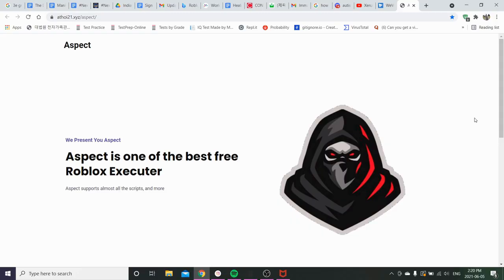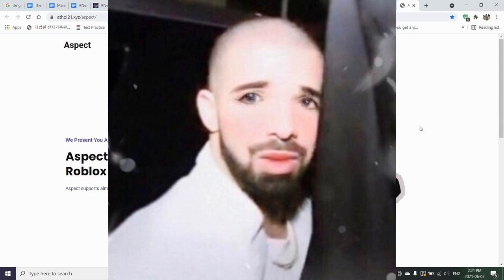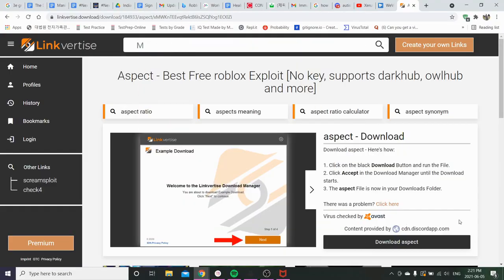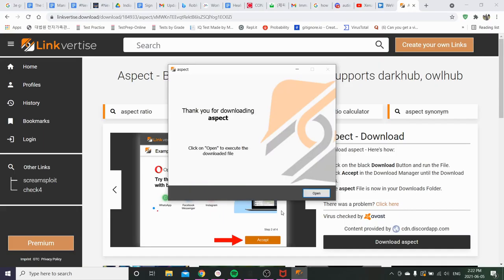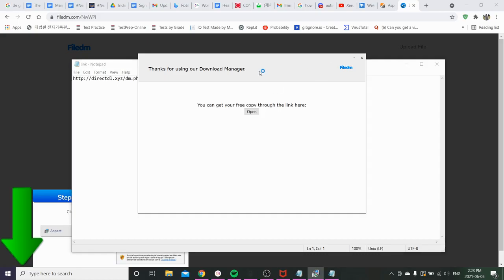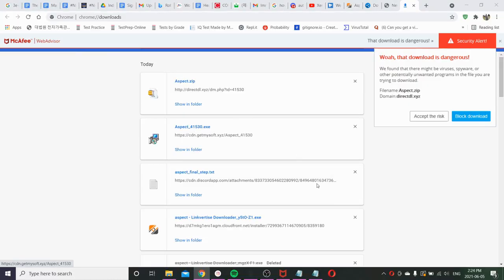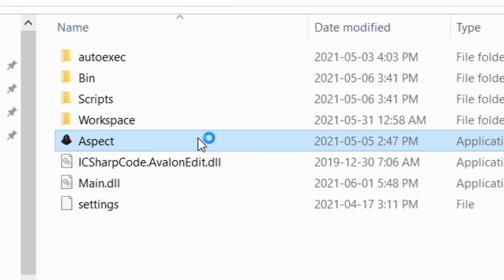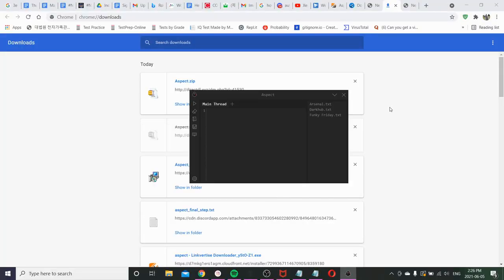Roblox Aspect Executor Keyless Exploit Roblox Exploit/Cheat *Video contains swearing*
Sharing will be a great help to grow my channel. Thanks, dudes. Have a great day :3

Download Aspect - executor got discontinued

roblox executor, krnl, krnl download 2021, how to download krnl, executor roblox, roblox krnl, roblox hack, admin script, safe, no virus, trolling, condo, keyless, no key